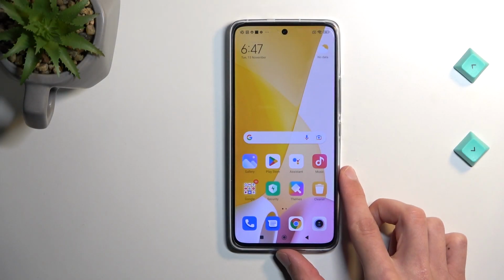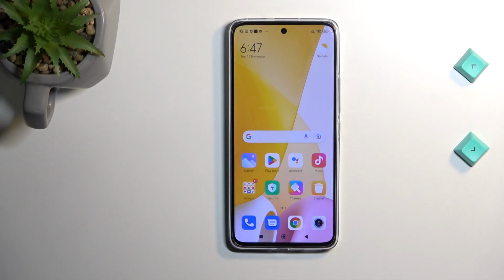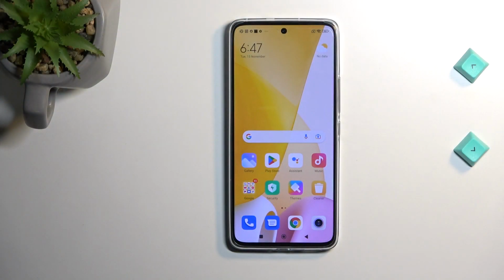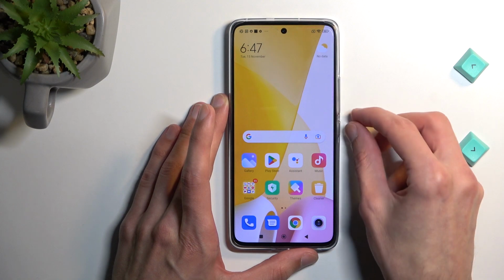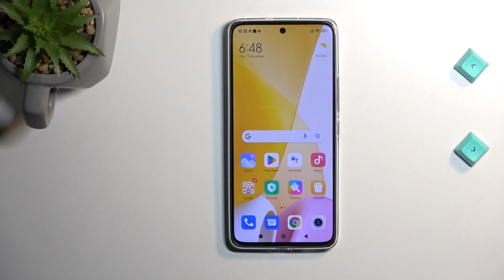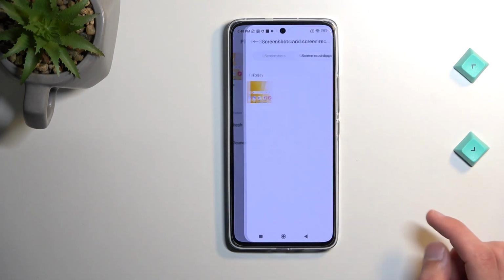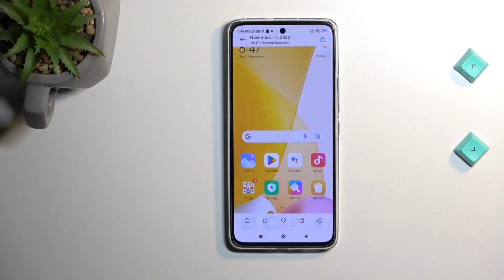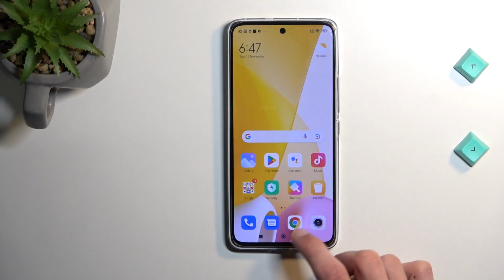How to Take Screenshot on XIAOMI 12 Lite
Find out more info about XIAOMI 12 Lite:
Let's watch this tutorial if you want to know how to take screenshots on XIAOMI 12 Lite. We will show you how to use buttons to make screenshots, how to make a scrolling screenshot, and then how to find all screenshots on your XIAOMI device. Let's visit our YouTube channel if you want to know more about XIAOMI 12 Lite.

How to take screenshot on XIAOMI 12 Lite? How to capture screen on XIAOMI 12 Lite? How to use buttons to take screenshot on XIAOMI 12 Lite? How to make a scrolling screenshot on XIAOMI 12 Lite? How to find screenshots on XIAOMI 12 Lite?